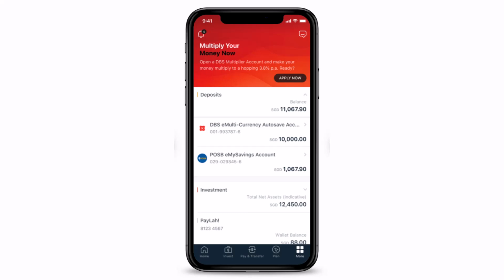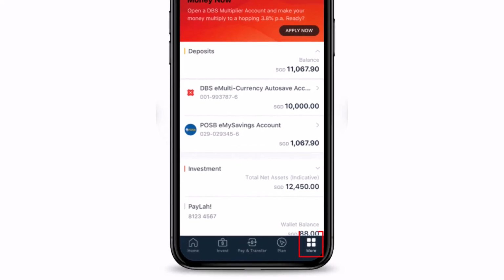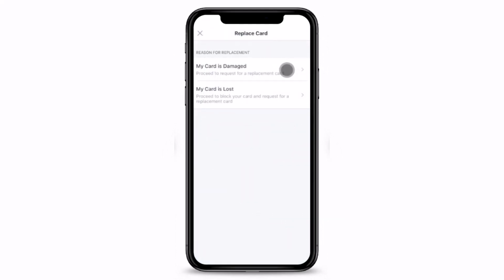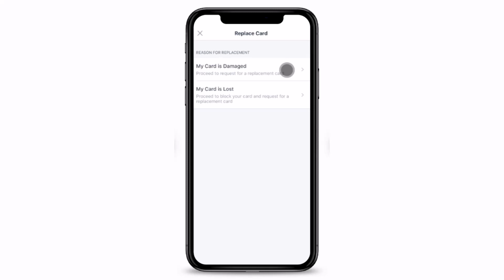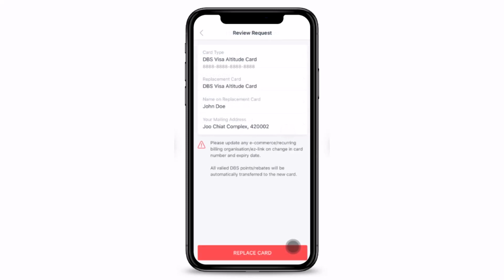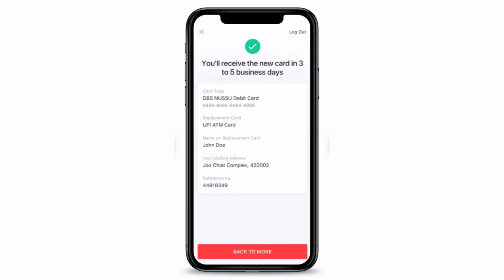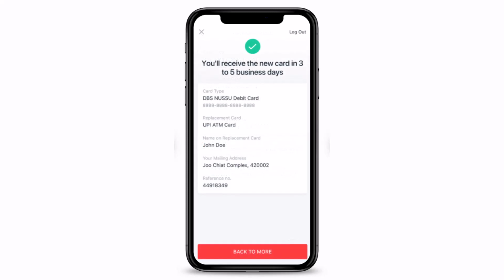DBS Bank - Replace Credit/Debit/ATM Card - digibank Mobile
In this tutorial video, I will quickly guide you on how you can replace your ATM, debit, or credit card if you've lost or damaged them. So make sure to watch this video till the end.

1) Open the Digibank mobile app
2) Login using your User ID and PIN
3) Tap on the More option from the bottom right
4) Here, choose Replace/Block Card
5) Chose the reason for the replacement
6) You can choose to block as well
7) Choose the card that you want to replace
8) Review the request and tap on Replace
9) This way, you can replace your card with DBS Bank.

0:00 Introduction
0:26 What the Issue Is
0:36 Replace Credit/Debit/ATM Card
1:50 Outro: Final Verdict